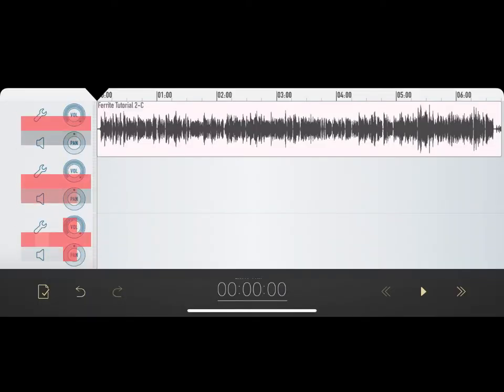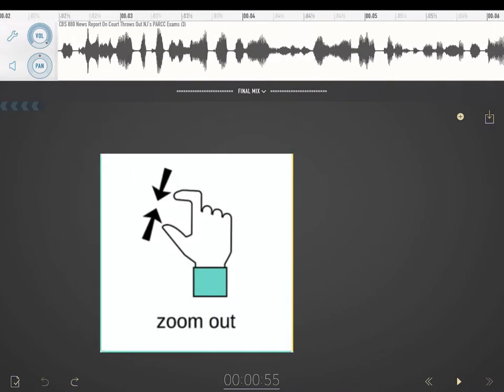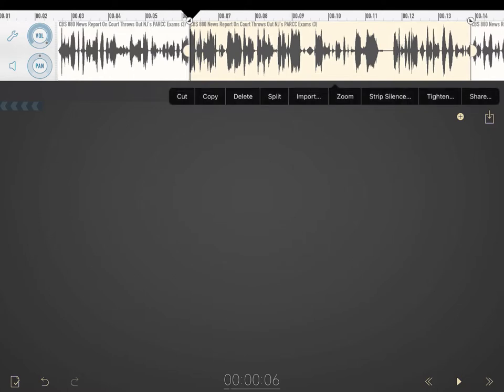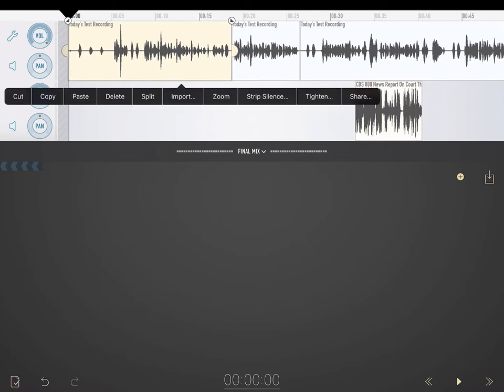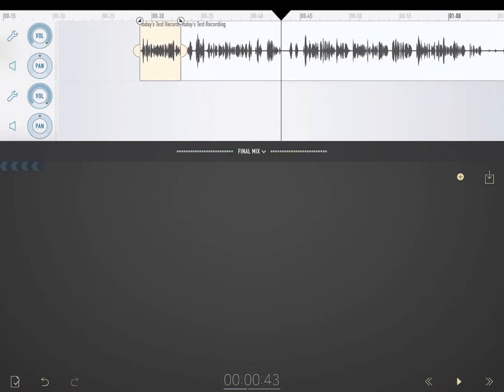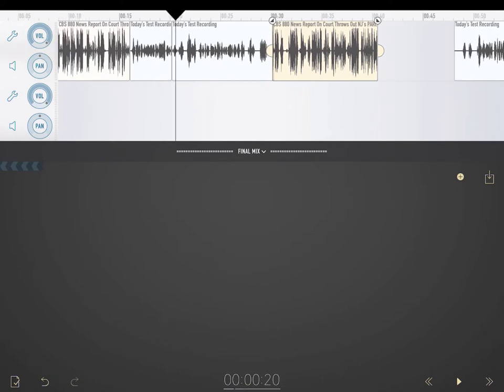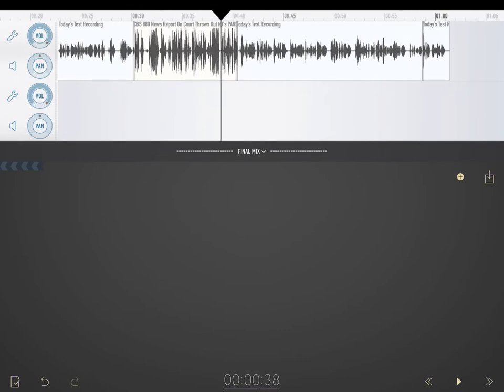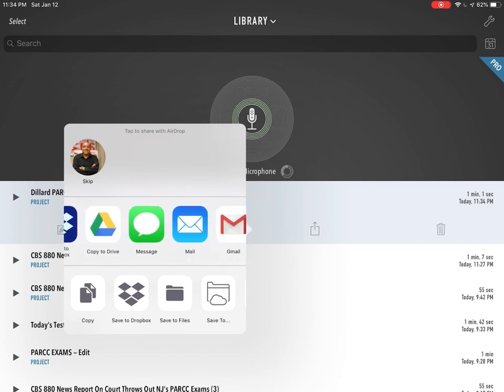Ferrite App Screen Tutorial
This is a short video tutorial on how to edit on  the Ferrite App on your iPad or iPhone. It's a step by step walk through on how to move audio from one recorded track to another, learning to trim, cut, copy and paste audio together for a short 60 second news report. I created this tutorial for the Bloomfield College News Gathering Class in 2019.

Some of the audio content used in this tutorial is from CBS Radio 880 News. This content is not to misrepresent myself as a reporter of this organization but only to give students a basic understanding of how to edit audio in the app.